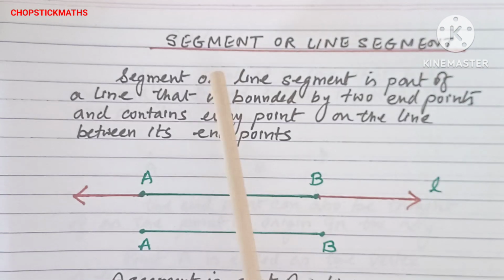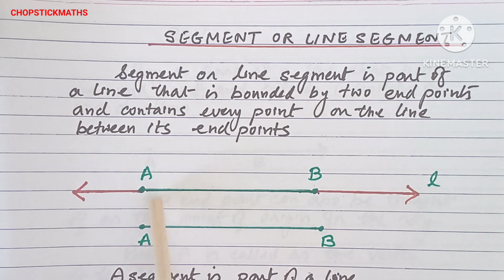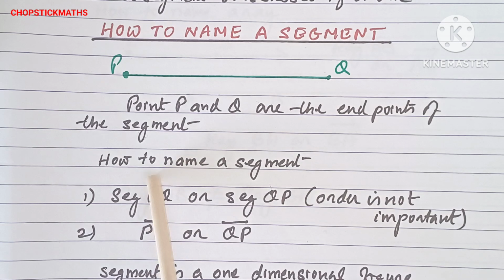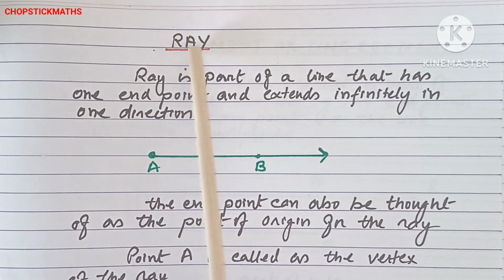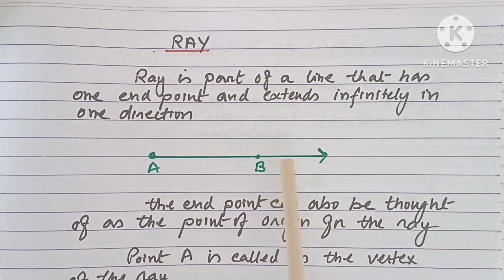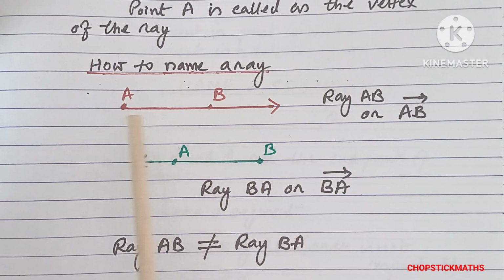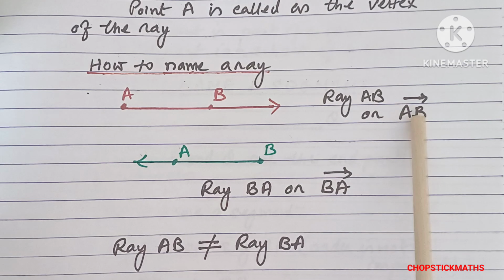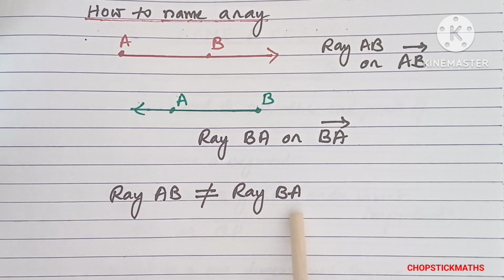LINE SEGMENT AND RAY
Basics of line segment and ray, definition how to name a segment and ray